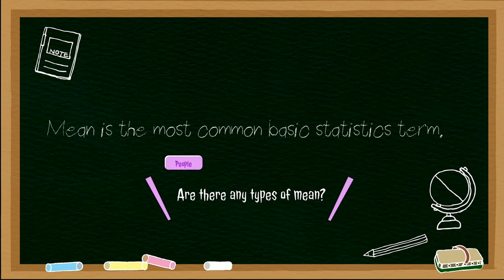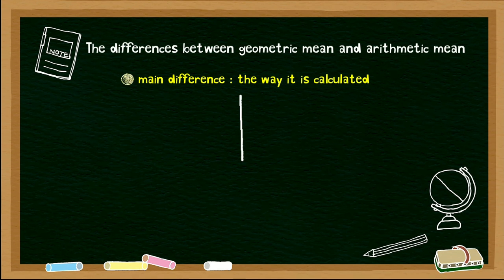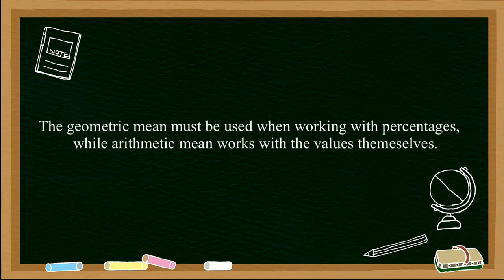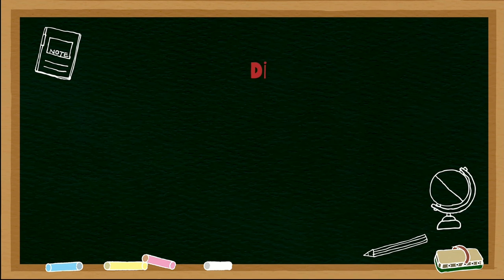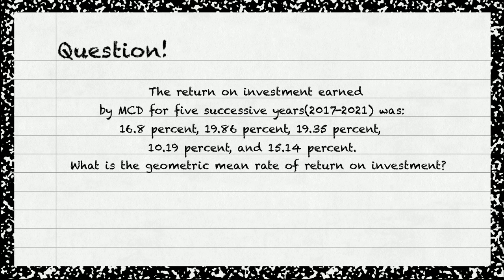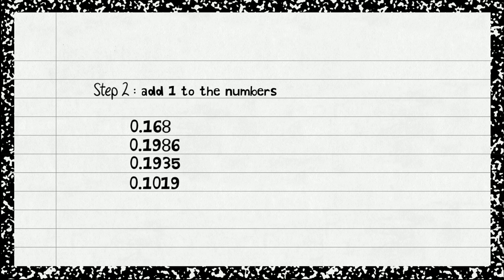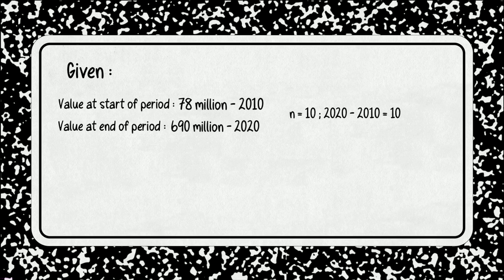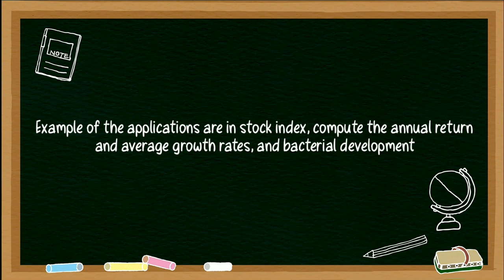❄ How to Use and Calculate Geometric Mean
The purpose of this video is to give an insight about Geometric Mean, the definition, the properties, etc. The benefit is for the viewers can understand when discuss about the Geometric Mean.